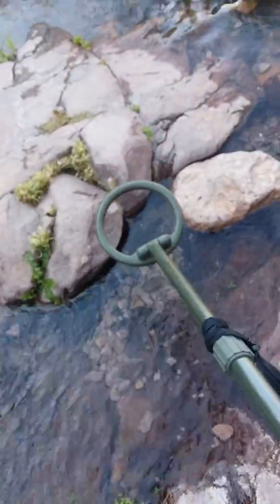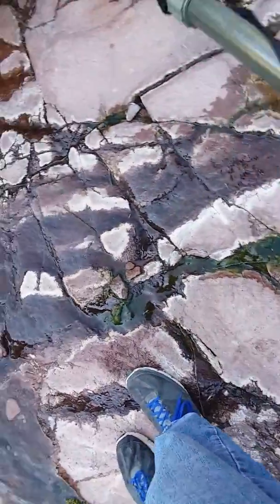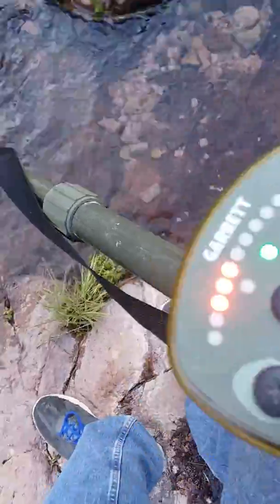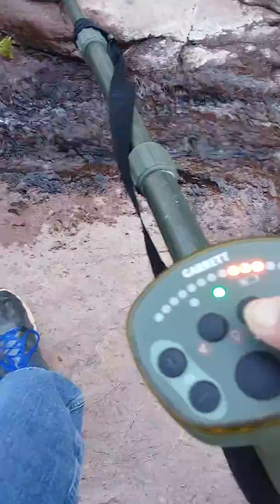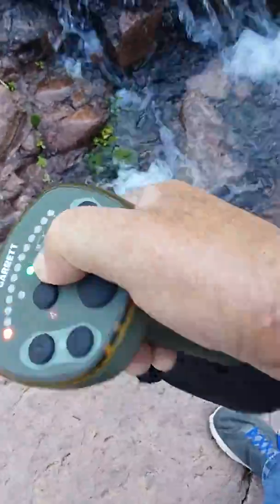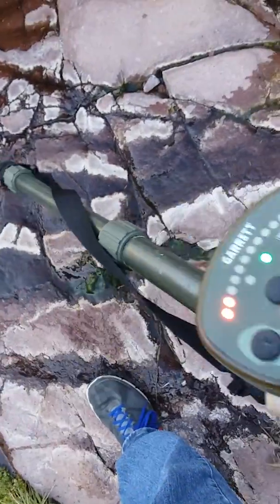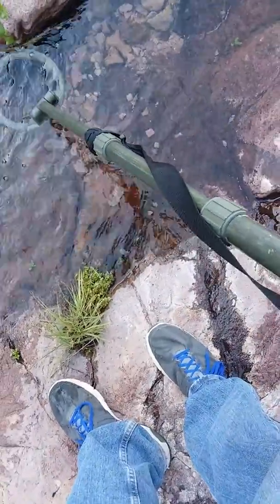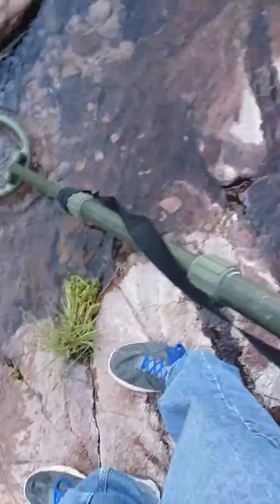Garrett Recon/ATX: Ground Cancellation Demo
This shows how critical it is to have a 'ground cancellation' feature on your detector. The rock pool had rocks with heavy mineralization, and was undetectable. I cancelled it OUT, and here's how I did it!